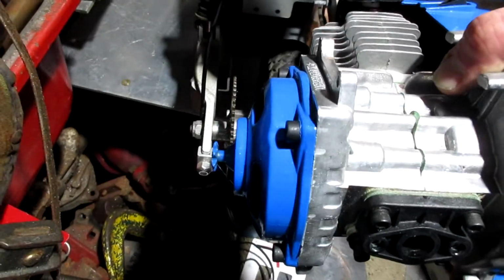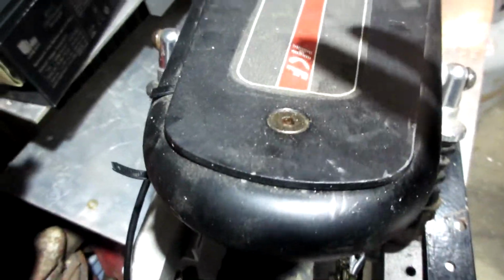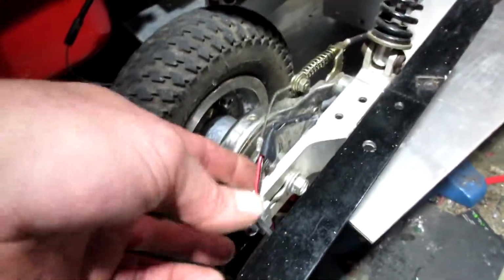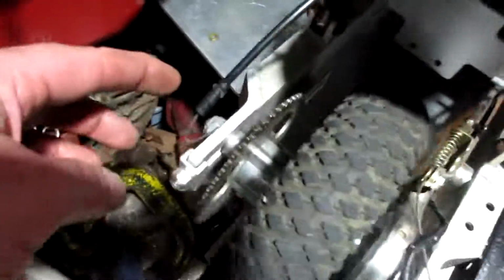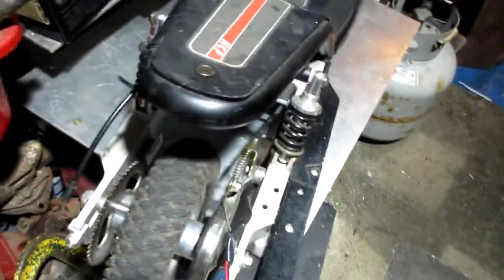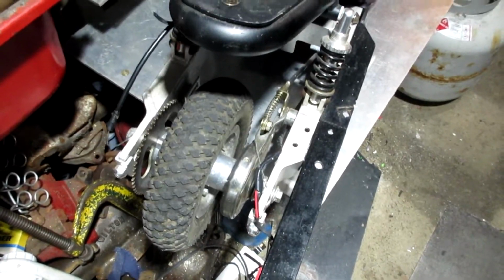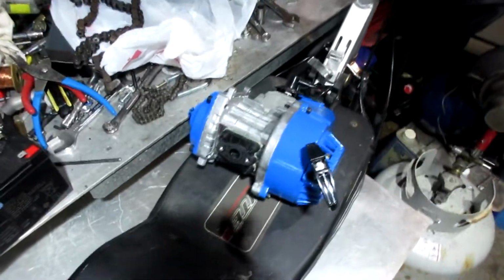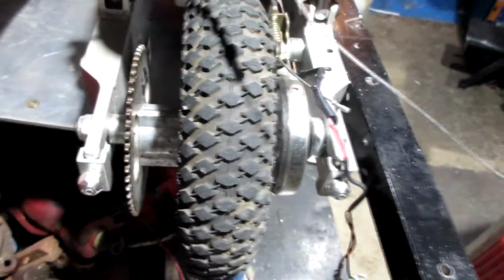49cc Motorized Scooter Part 1